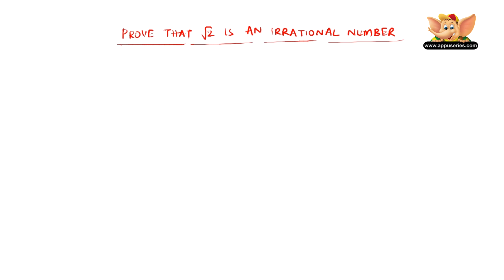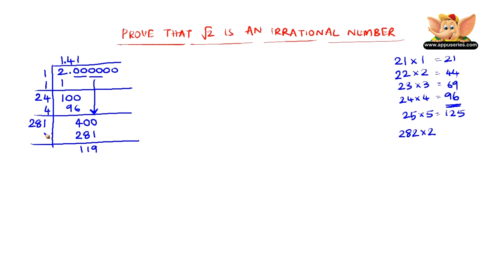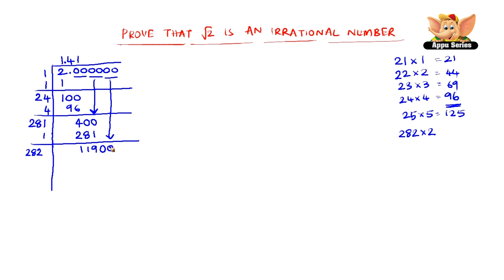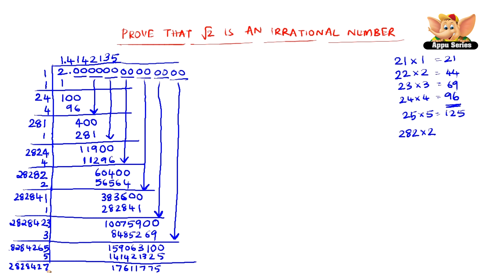How to prove the square root of 2 is a irrational number ?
This video shows how to Prove that Square Root of 2 is Irrational Number.